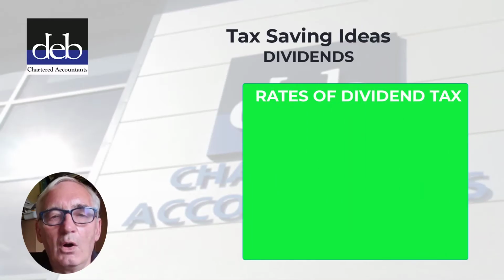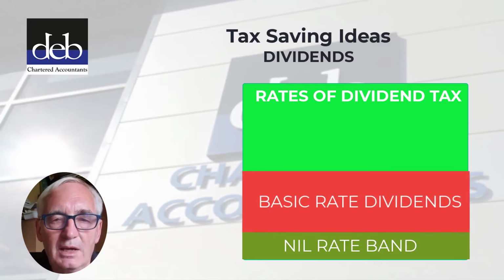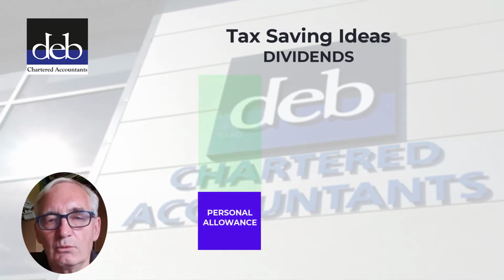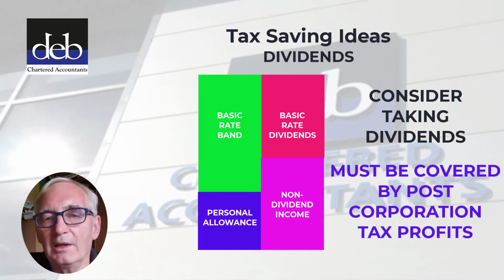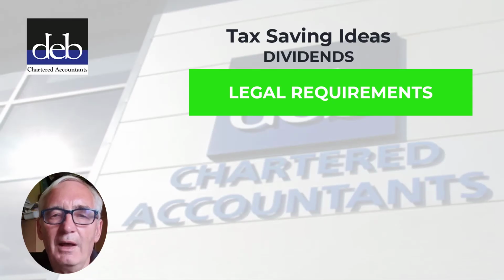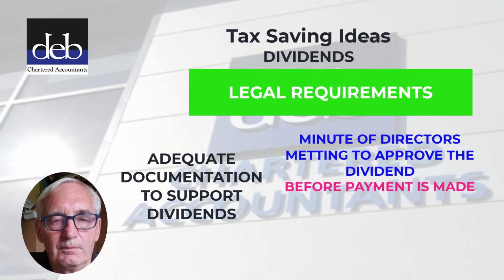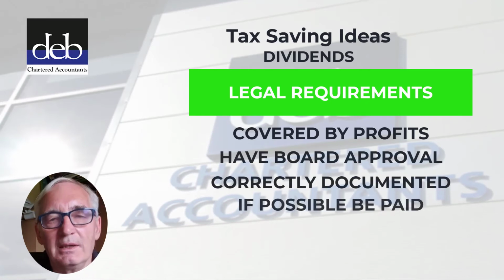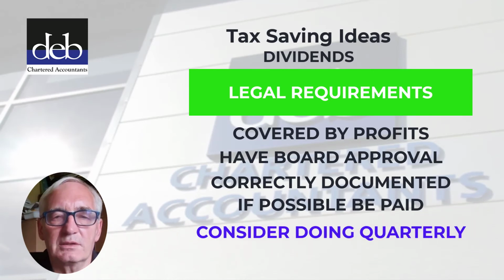Tax Saving Ideas - Dividends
Dividends plays a key role in the profit extraction strategy for any business owner operating through a limited company.  By careful planning of dividends you can maximise the amount of profits you can take out of your company whilst minimising the amount of tax you pay.

This video provides an explanation on how you can use dividends to save tax and how to ensure that the dividends that you declare are done correctly.